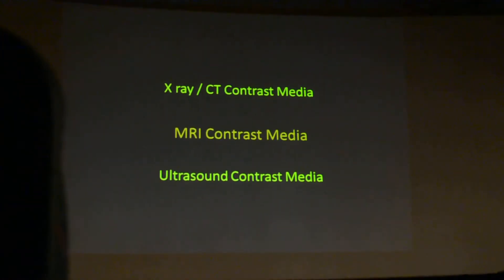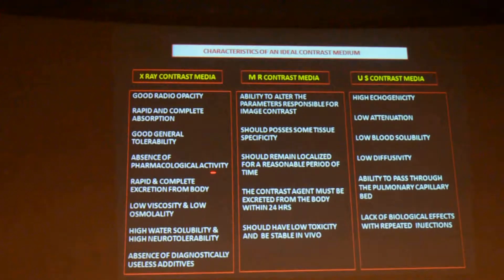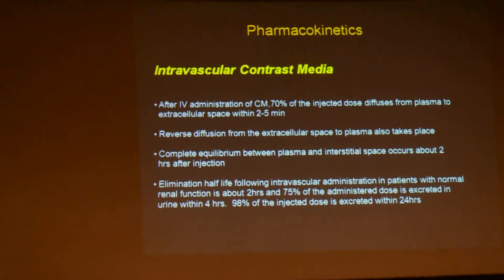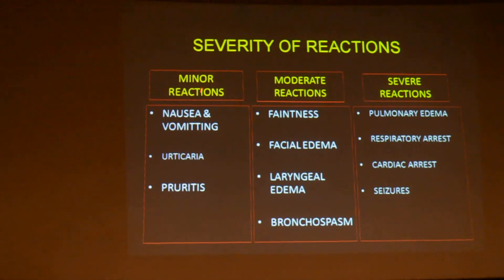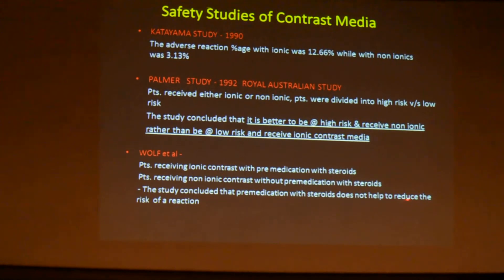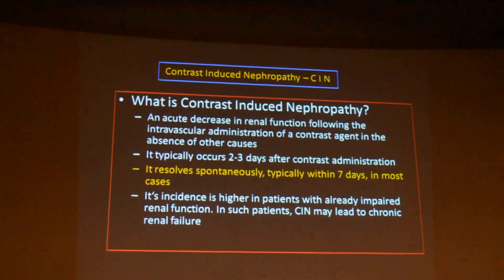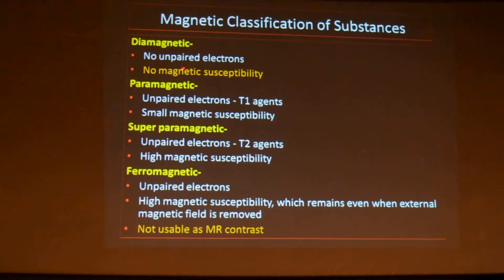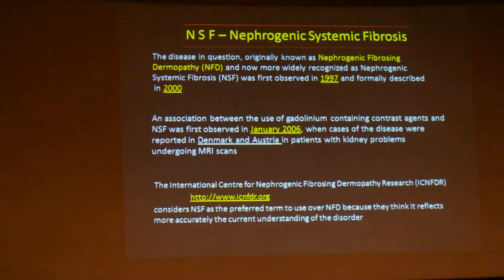CONTRAST MEDIA IN IMAGING - by DR. RAVURI POWER (HOD RADIOLOGY MEDWIN) 1/2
Positive and negative contrast, Contrast in X-ray/CT contrast, MRI contrast, Contrast reactions, Nephrogenic systemic fibrosis, NFD.